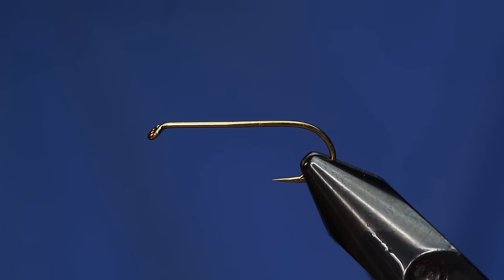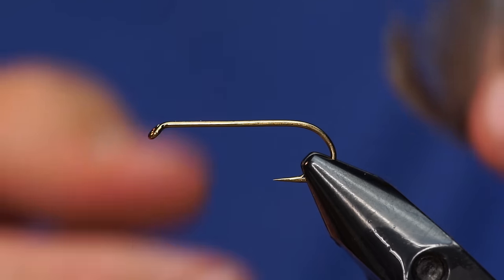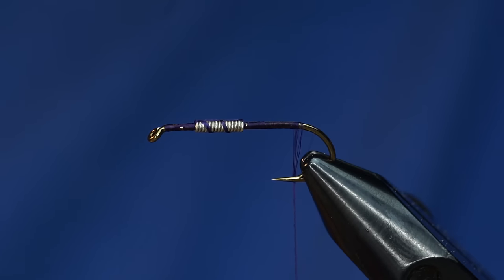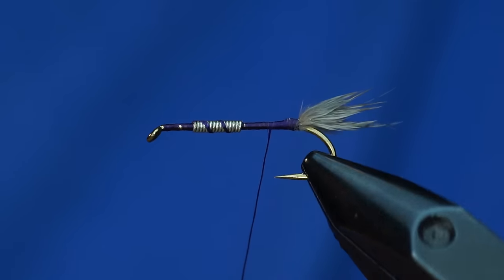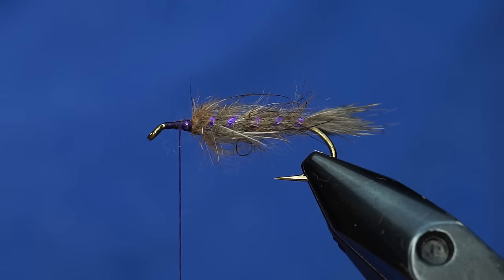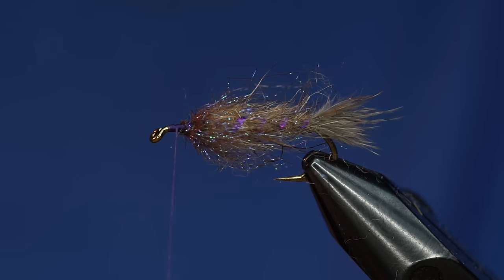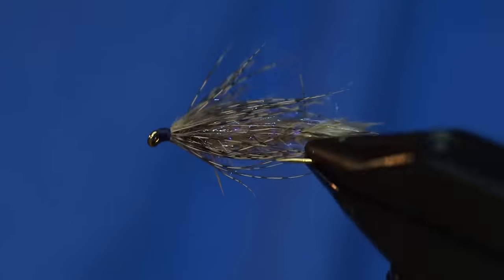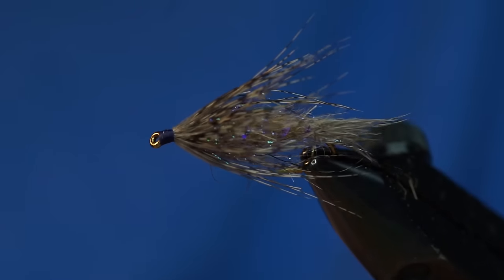Fly Tying Tutorial: AP Emerger Variant by Fly Fish Food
The AP emerger is a well-known Denny Rickard's stillwater fly pattern used on lakes and reservoirs all over.
Hook: Daiichi 1710 #8 (+)
Weight: Lead Free Wire - .020 (+)
Thread: Danville 140 - Purple (+)
Tail and Collar: Partridge - Natural (+)
Body: Nature's Spirit Snowshoe Rabbit Foot Dubbing - Hare's Ear (+)
Rib: Holographic Tinsel Medium - Purple (+)
Thorax: Ice Dub - Brown (+)